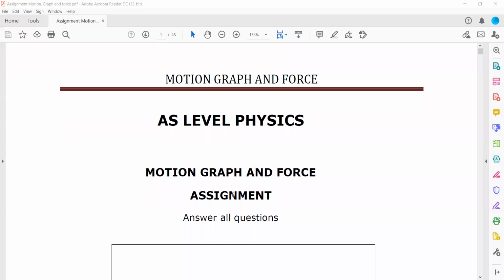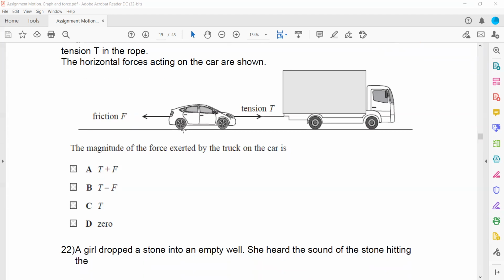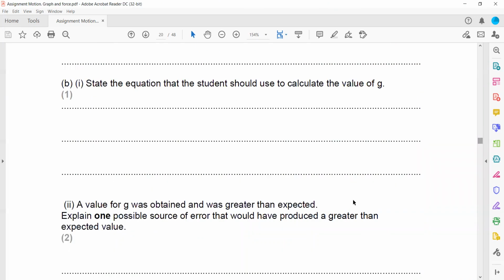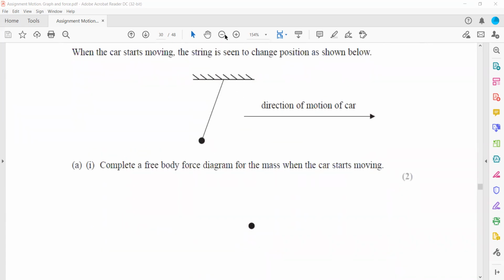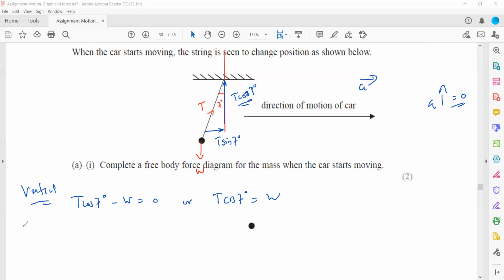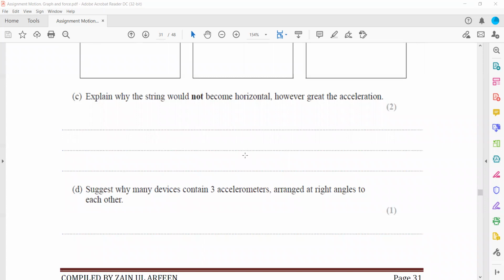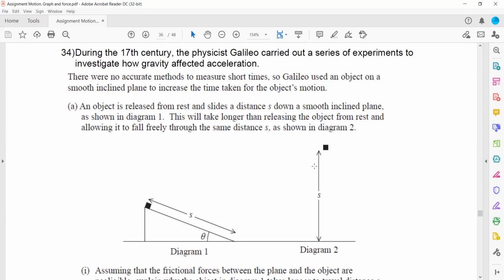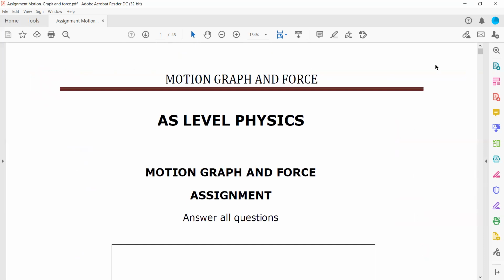Force and Motion doubts IAL As Physics Unit 1 Lecture 15 part a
Force and Motion doubts